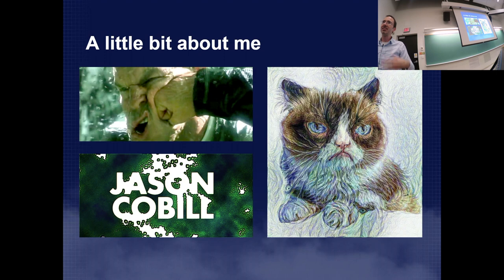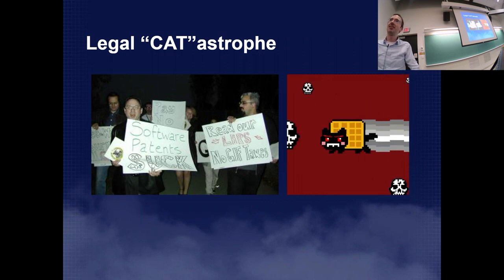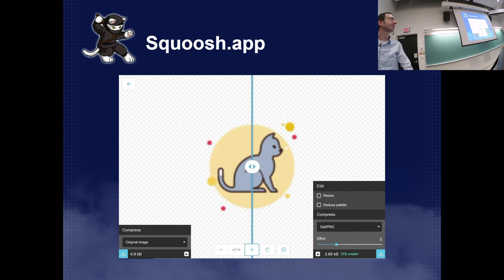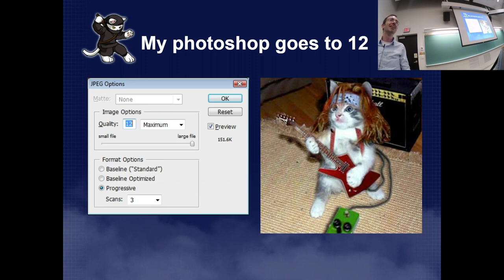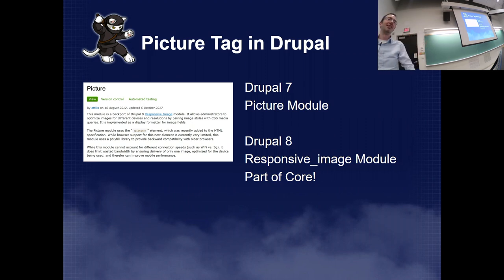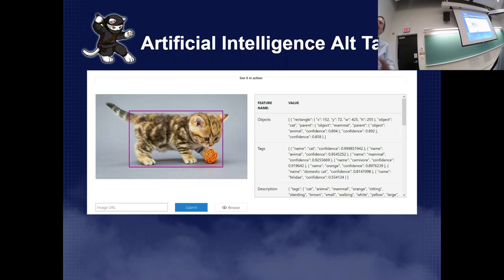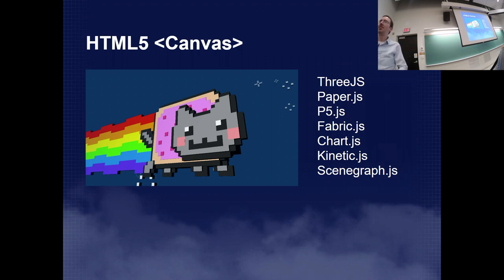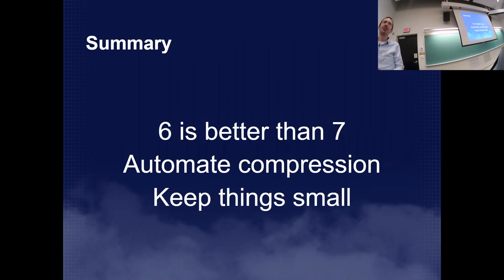DCO2019 Web Images Masterclass by Jason Cobill (jcobill)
Let's do a deep dive into how our old friends GIF, PNG, SVG and JPEG work on the web, and explore new formats like WEBP, HEIC, AVIF and more. We'll also talk about responsive images, lazy loading, vectors, accessibility and we'll even sneak artificial intelligence into the conversation.

Be in the audience when Jason Cobill breaks the world record for Most Cat Images Shown in a DrupalCamp talk. 🐈